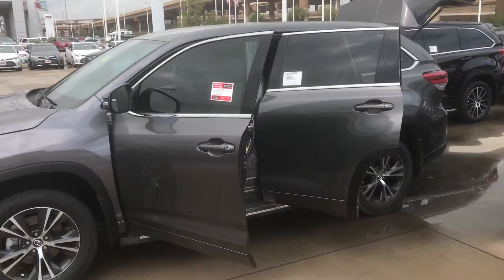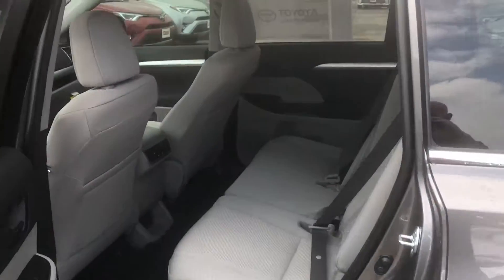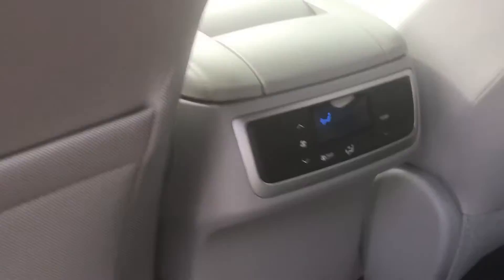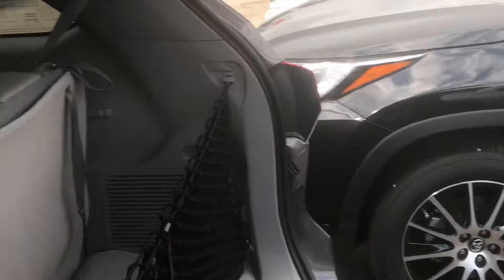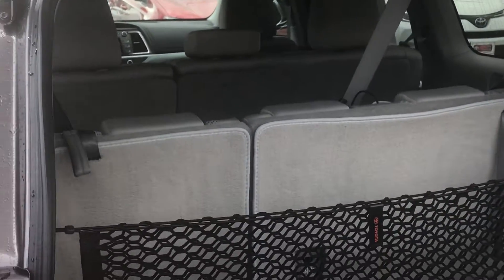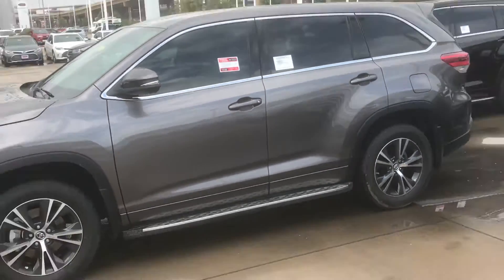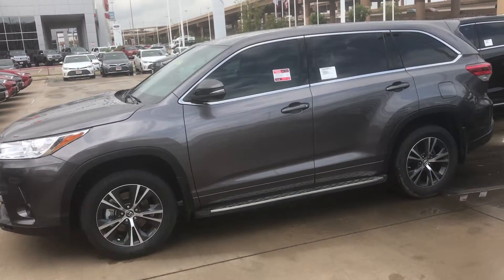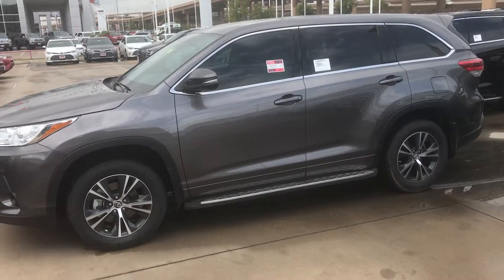Hilde Verhaegen 2017 Highlander